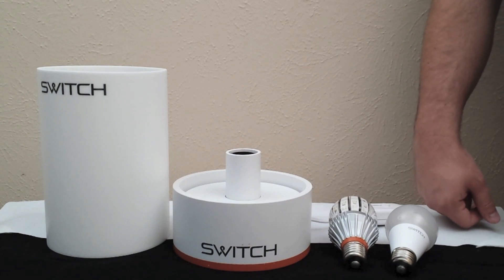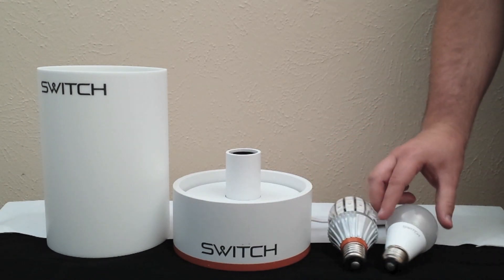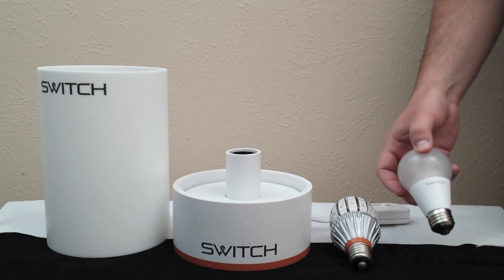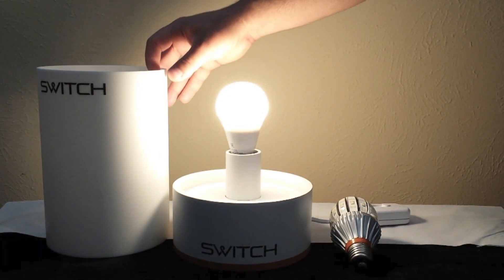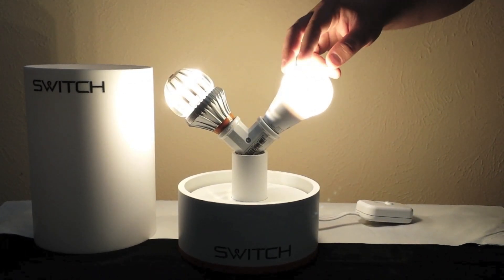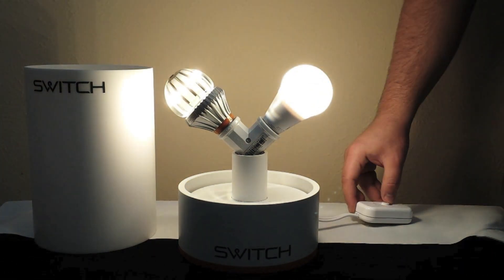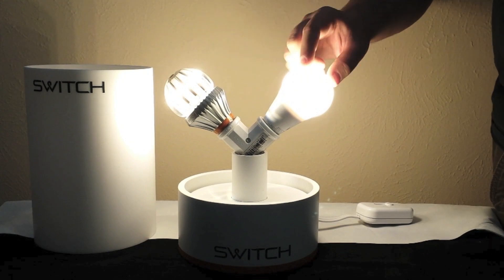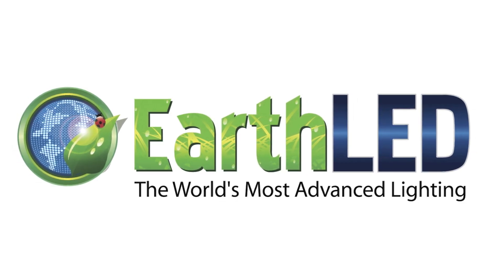SWITCH Infinia LED Light Bulb Introduction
Introduction to the SWITCH Infinia LED Light Bulb. High performance, the ability to be used in a fully enclosed location and a low cost are among the key features of this, the newest LED bulb on the market.